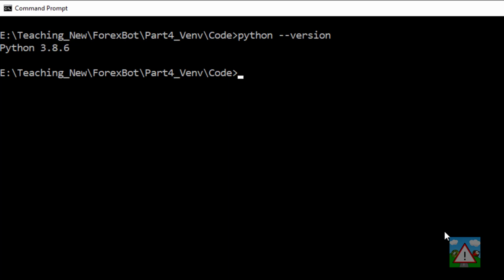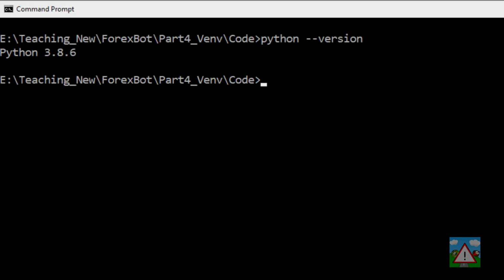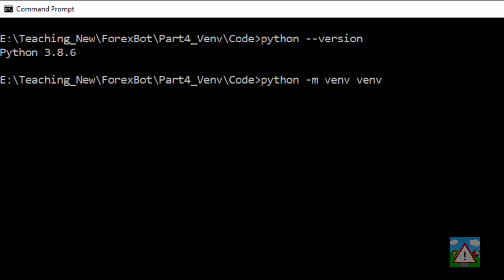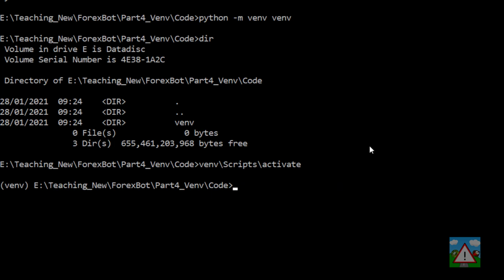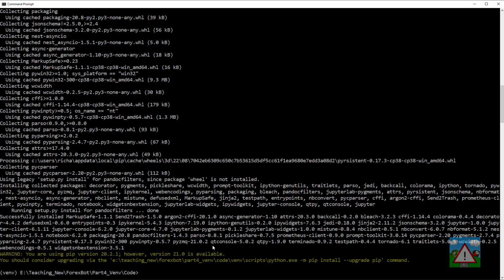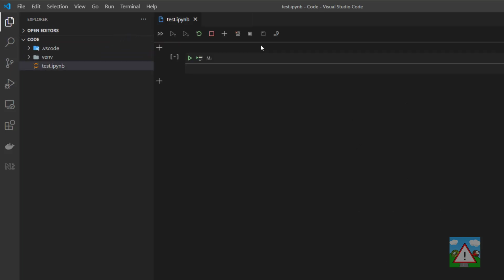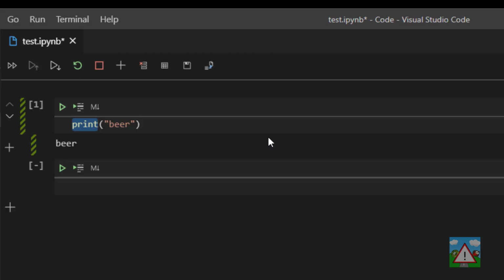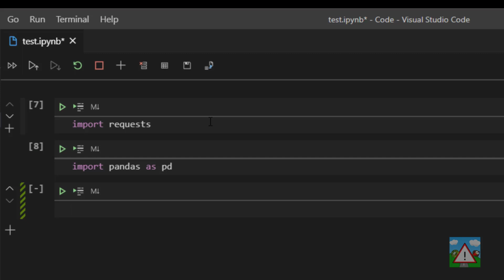Forex bot & backtest system with Python #4 - Environment setup